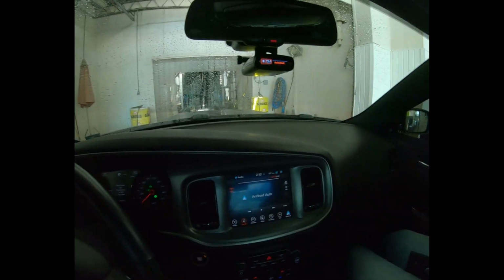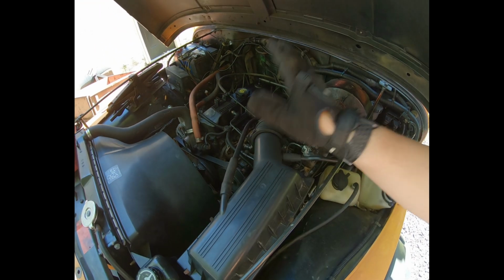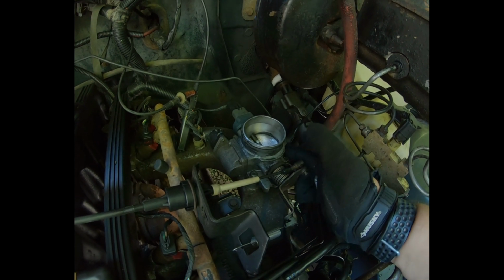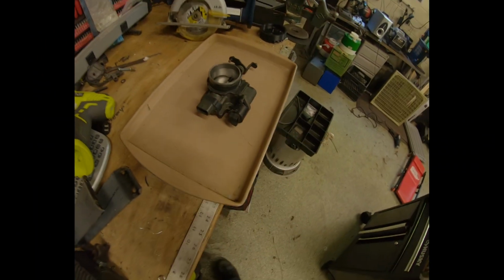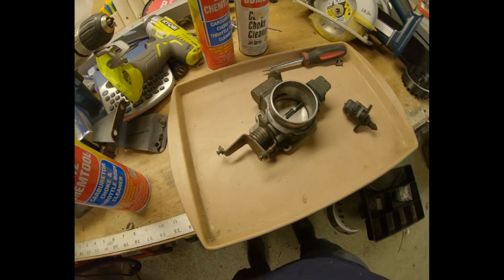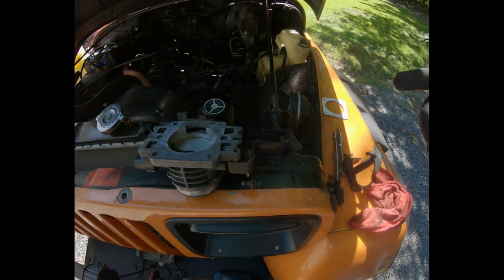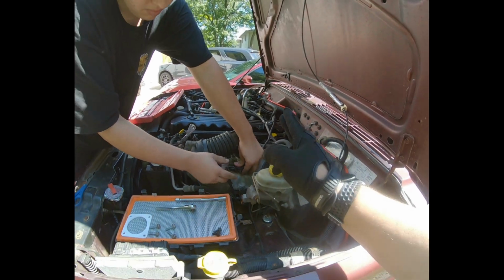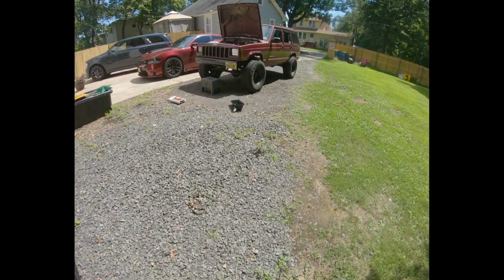Can it be this easy to make your Jeep Wrangler or Cherokee run really good?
Cleaning a 4.0 / 2.5 throttle body and idle air control motor. Did it fix our idle problems???